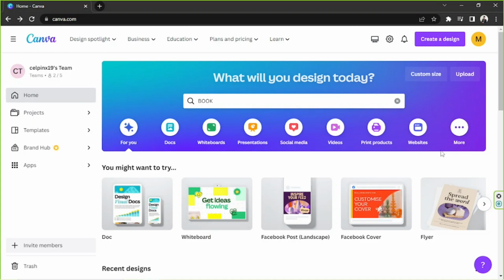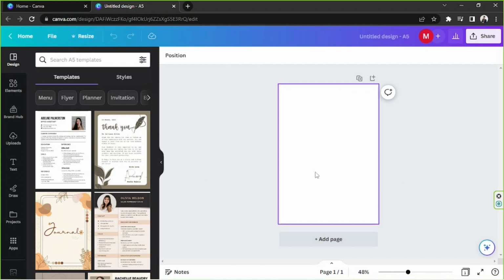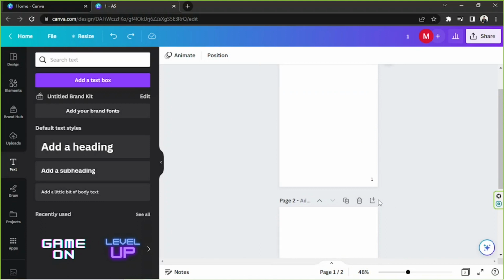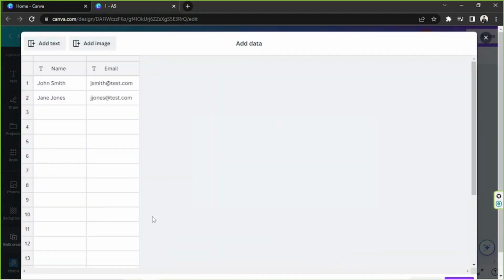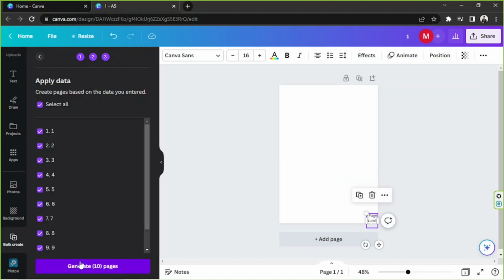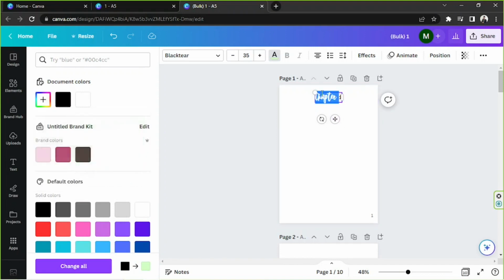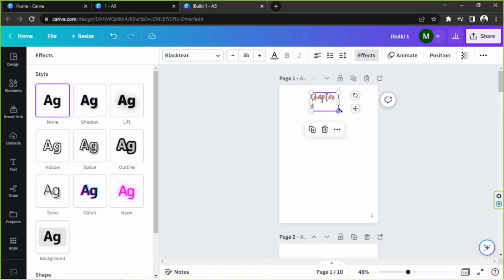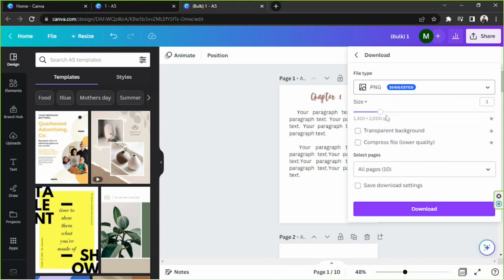How To Use Canva To Make A Book Interior - Make it Beautiful!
Are you looking for a quick and easy way to design your book's interior? Look no further! In this video, we'll show you how to use Canva to create a beautiful book interior that will make your readers swoon.